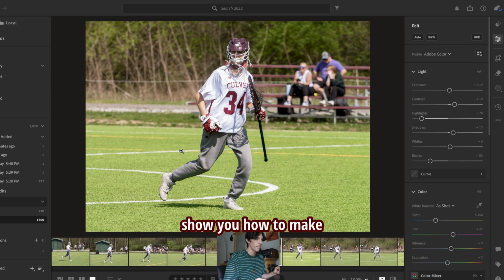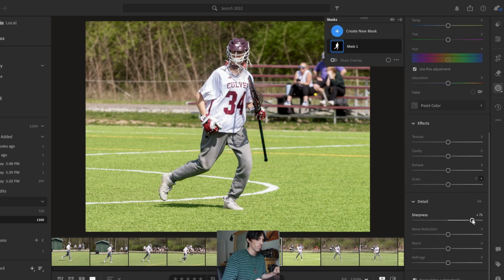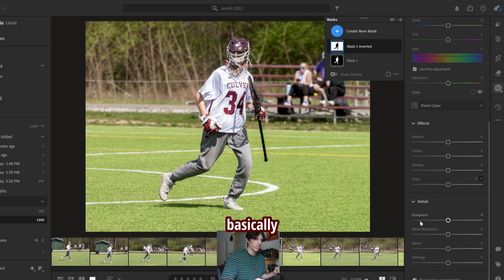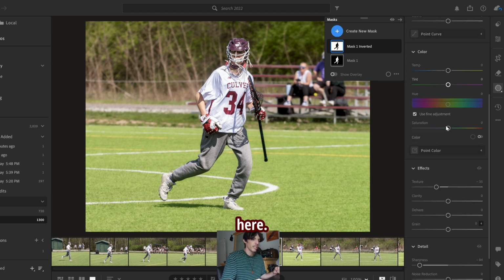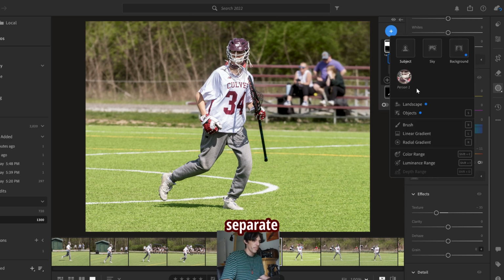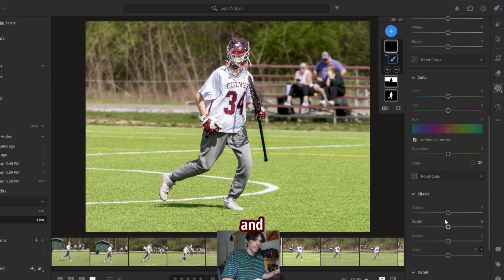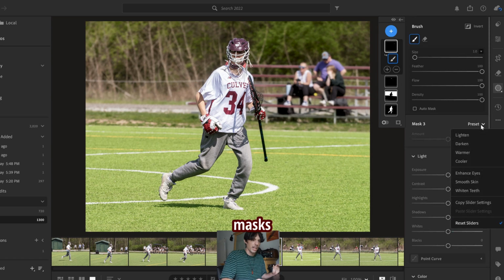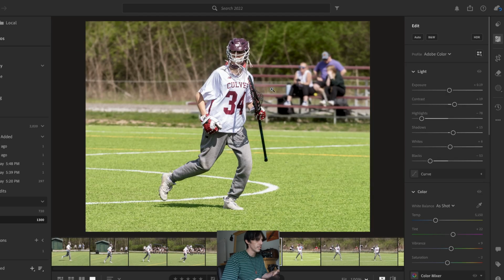Improve Your Sports Photography Using Masks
🎥 In this quick edit breakdown, I’ll show you my go-to hack for sharpening the right parts of your shot — using foreground/background masking for cleaner focus and more impact.
🪖 Plus, I’ll walk through a simple trick add natural shadow to your lacrosse or helmet tilt shots make your athletes look cleaner and tougher.

📸 This ones for the photographers and the detail freaks. Little things = big difference.

✅ Sharpen Smarter
✅ Add Helmet Shadows without Looking Fake
✅ Elevate your Photo Editing Skills

Drop a comment if this helped you or if you have any requests for a tutorial!